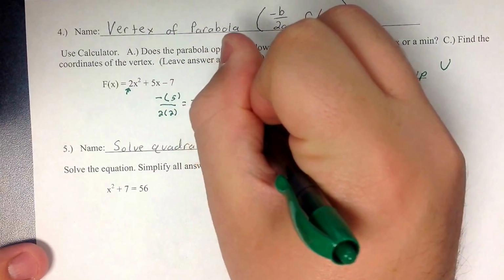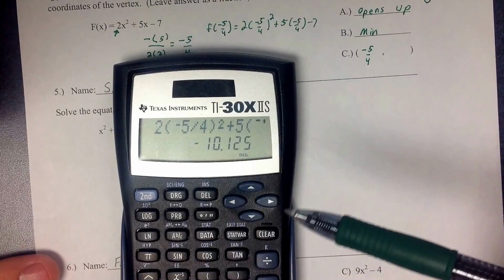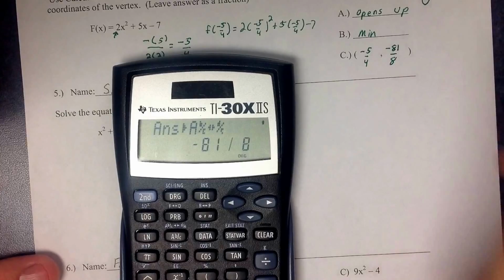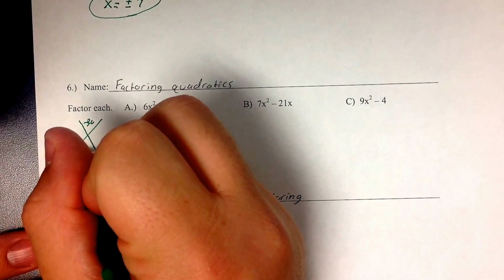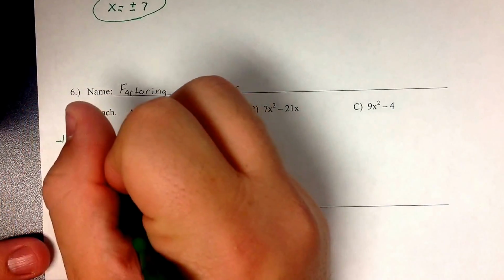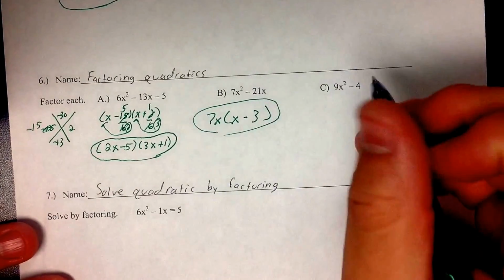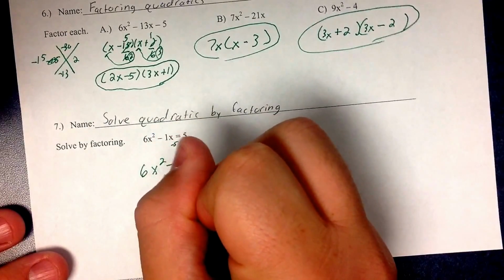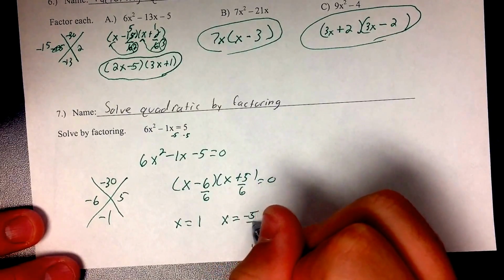A 2 2nd 9 WS B 4-7